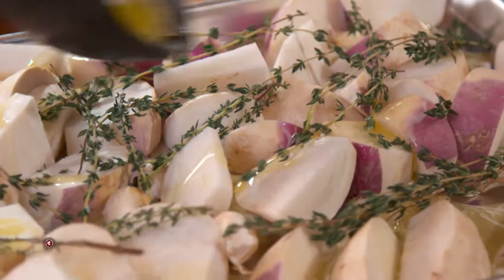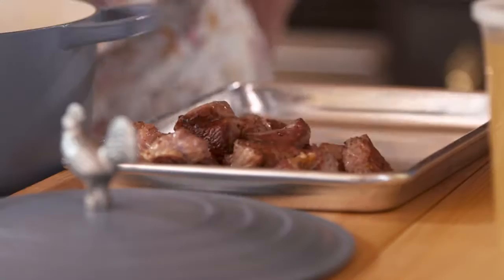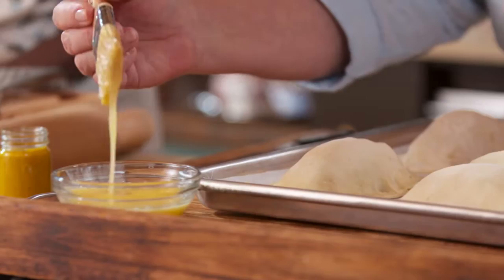Farmhouse Rules | Food Network Asia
Nancy Fuller is a loving mother of six, grandmother to 13 and a multi-million dollar business owner. Join her as she serves up classic meals using the freshest farm produce from Hudson Valley!